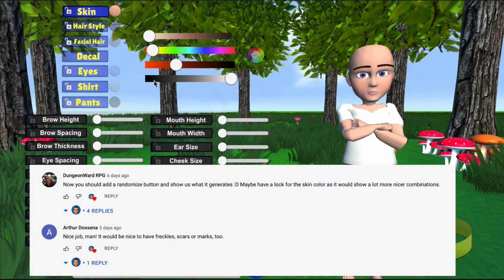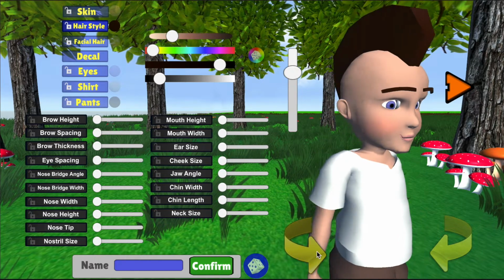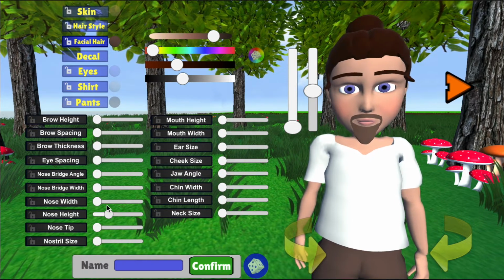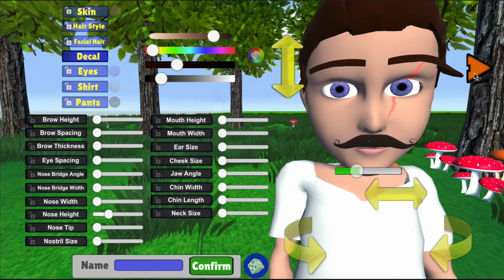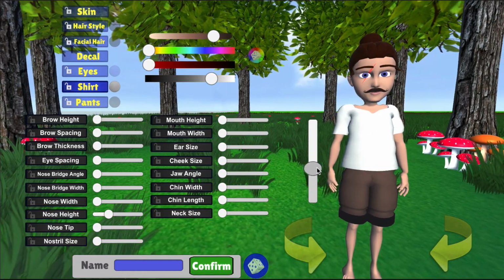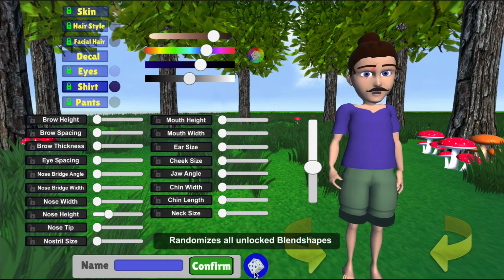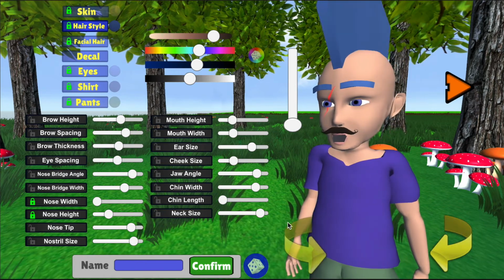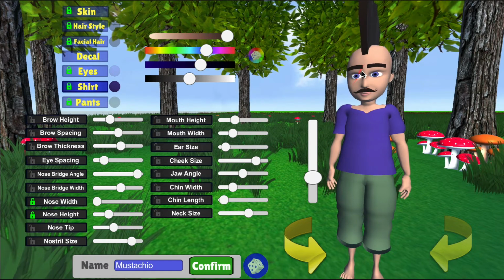Moustaches, Tattoos & More Randomization! - Devlog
This week I added more features after suggestions from Arthur and Dungeon Ward RPG.

- Locks add more specific randomization
- Functionality to add Facial Hair, Tattoos, Scars, Decals, etc.
- Smooth Camera movement zoom to the active part that is being worked on!
- Hiding UI when not needed!

Really happy with the progress this week. For next week I will begin planning out the structure of the starting village. I will also determine what additional assets/textures I need to make to make a simple starting village.

Terrain Textures
Grass
Dirt
Cobblestone

Outdoor Nature Objects
Rocks
Trees
Dark Grass
Light Grass
Bushes
Flowers
Ivy

Outdoor Prop Objects
Wagon
Wooden Crates
Wooden Box
Lampost
Crops
Barrels
Stools
Campfire
Cooking Pot
Grain Sack

Indoor Prop Objects
Picture Frame
Bookcase
Fireplace
Shelf
Table
Candle Sticks
Dresser
Chairs
Rug
Chest

Outdoor Structures
Tavern
Cottage
Lake

Timestamps
00:30 Skin
00:40 Hair Styles
1:25 Facial Hair
2:07 Decals
3:47 Locks
4:33 Randomization Facial Features with Blendshapes